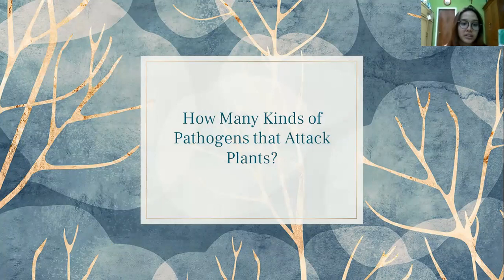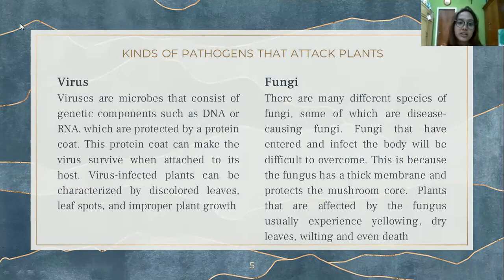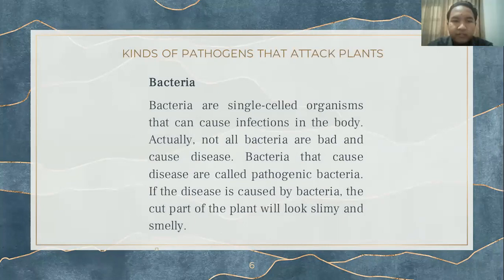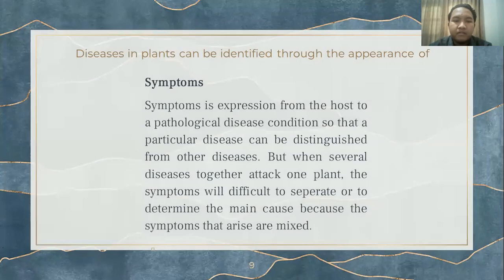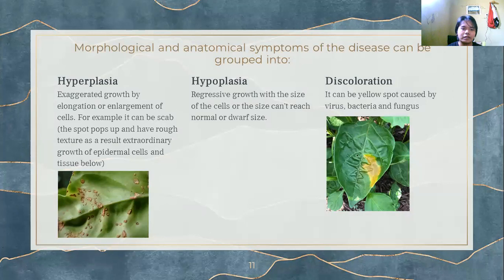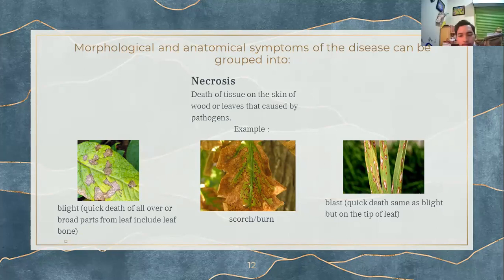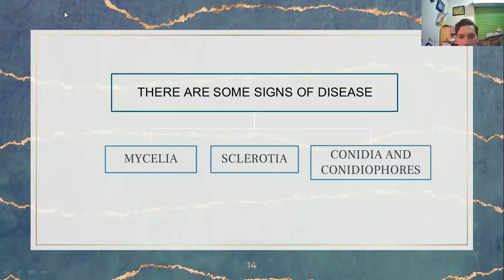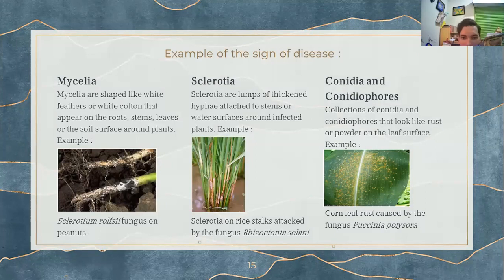Various Causes of Disease and The Symptoms - Dasar Perlingungan Tanaman - Kelompok 11 PAT - E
Anggota Kelompok :
1. Rizky Maulana Putra Pratama (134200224)
2. Tsaqif Fikri Hudaa (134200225)
3. Gabriel Stella Navita (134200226)
4. Awal Rahmat Marwangsa (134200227)
Kelas Agroteknologi E